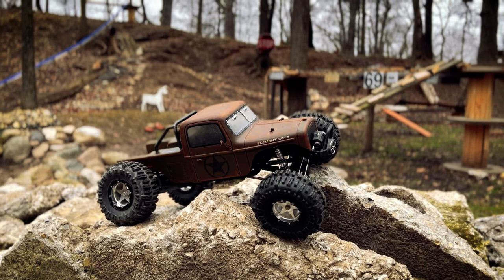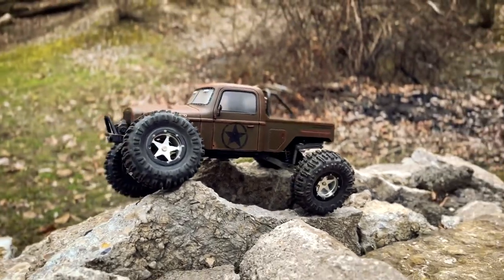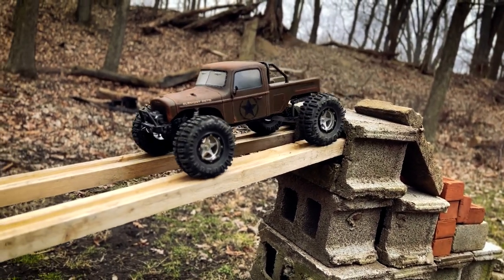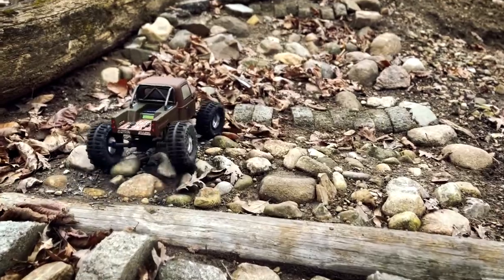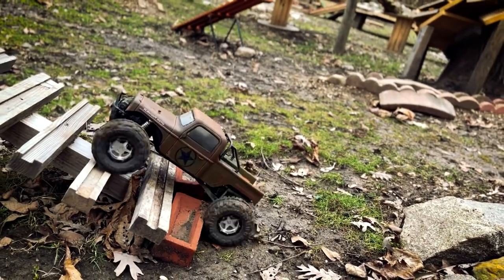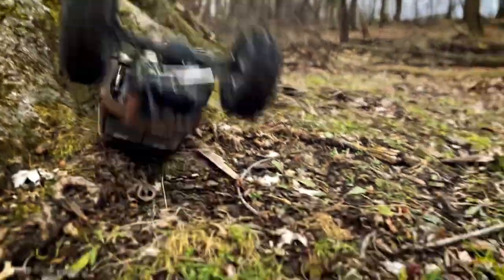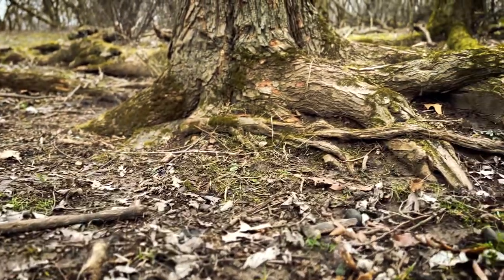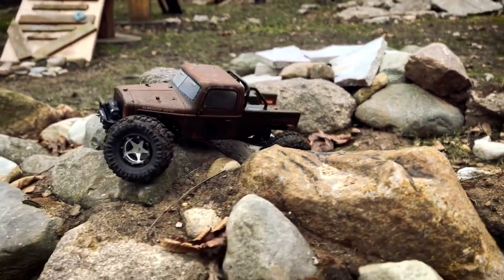Ecto- Aged 60 years overnight!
I threw a bunch of rust at the Ecto last night… and it stuck! This will be its last run before it gets the 12% OD gear swap and the Krawler’s back.